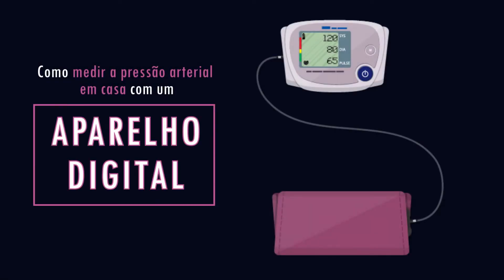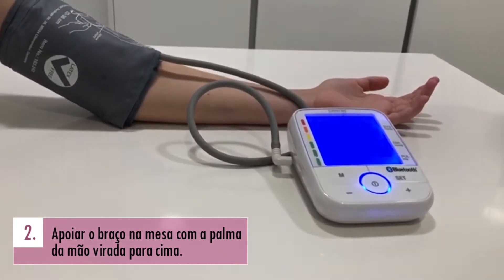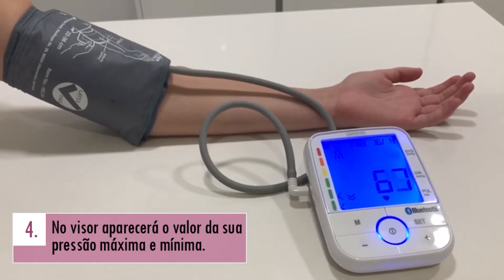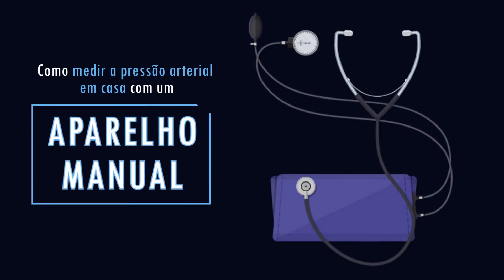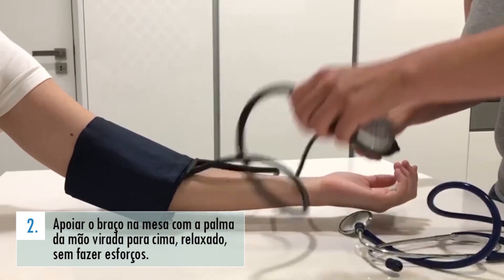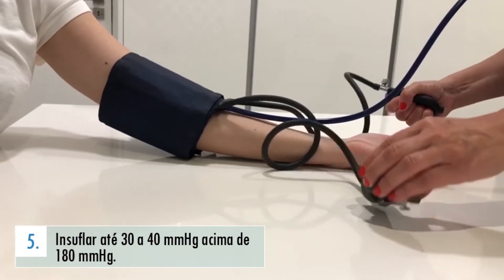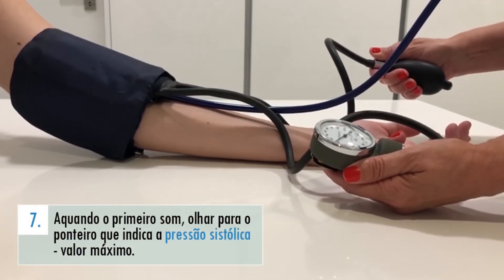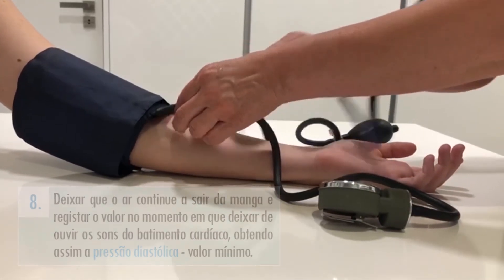Medição e Monitorização da Pressão Arterial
🩸 A tensão arterial constitui a medida da pressão com que o sangue circula no organismo e que varia ao longo do dia. Existem valores mínimos e máximos aos quais se deve prestar atenção, que correspondem, aos valores de pressão diastólica e sistólica, respetivamente. Quando esta pressão excede os valores normais, o coração esforça-se mais para bombear o sangue e poderão surgir complicações.

🩸 Para que possa monitorizar os valores da pressão arterial corretamente, a LisbonPH explica-lhe como utilizar um medidor elétrico e um medidor manual, através deste vídeo!

🩸 Mantenha-se informado e atento à sua saúde, utilize o documento de monitorização disponibilizado neste

Para mais informações, consulte o seu médico ou farmacêutico!